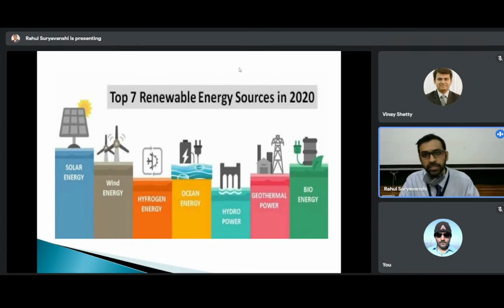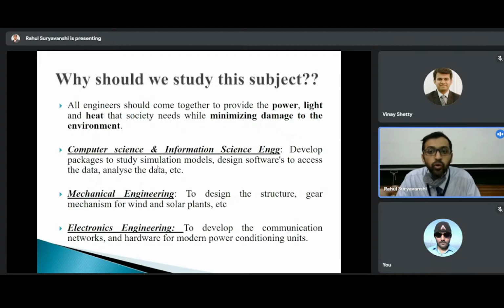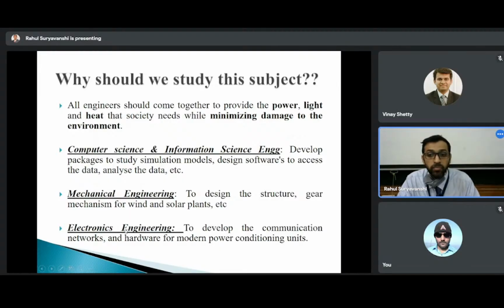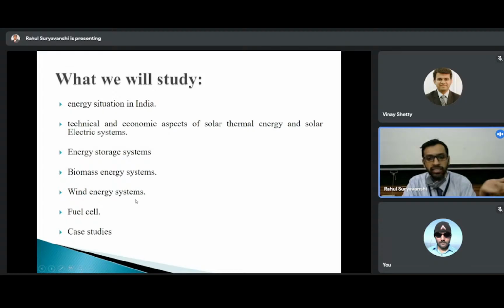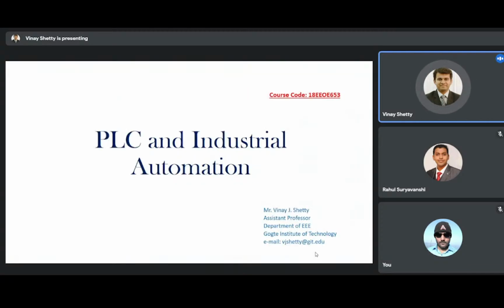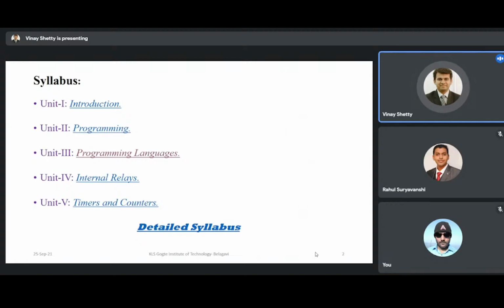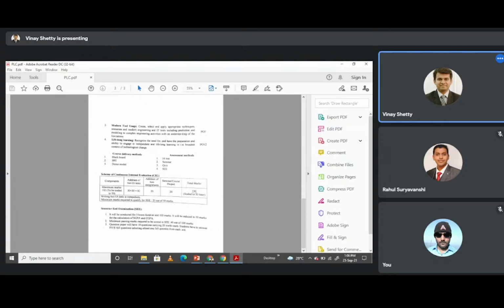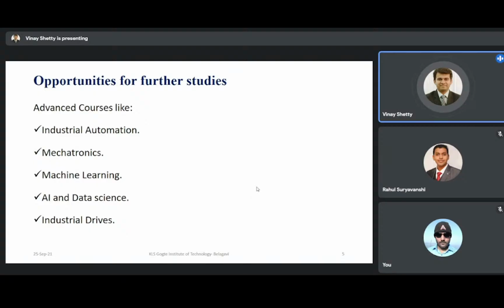5th Sem Open Elective Session by Electrical and Electronics Engg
KLS Gogte Institute of Technology- 5th Sem Open Elective Session by Electrical and Electronics Engg